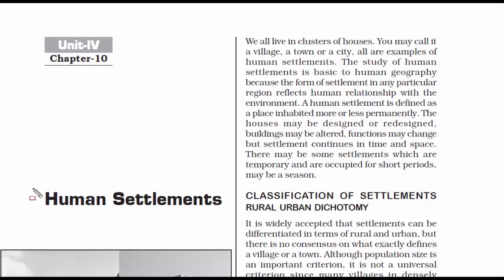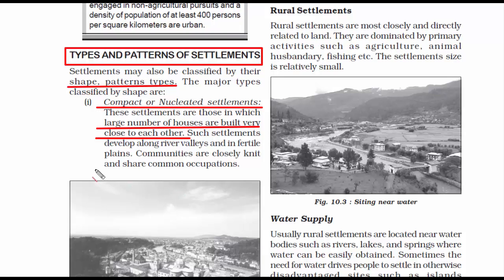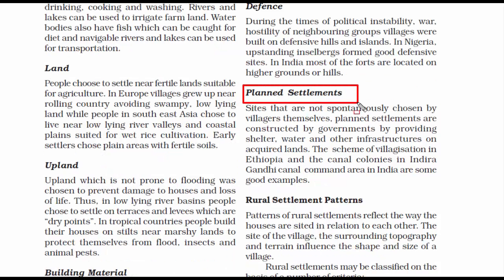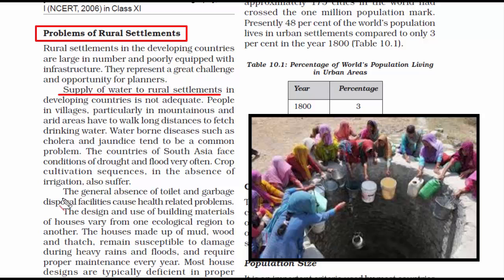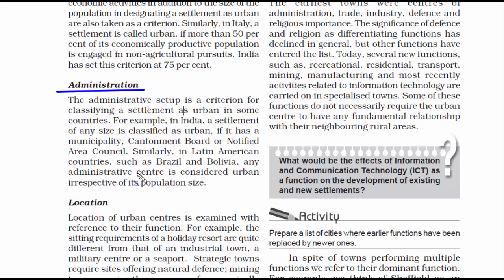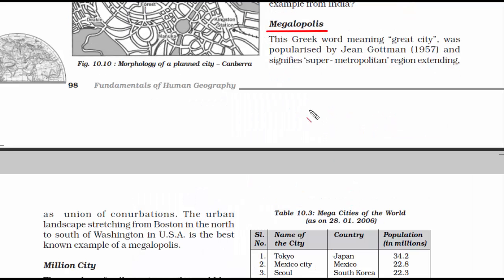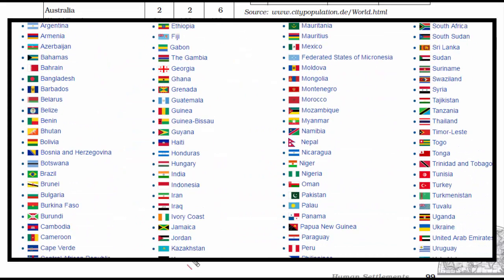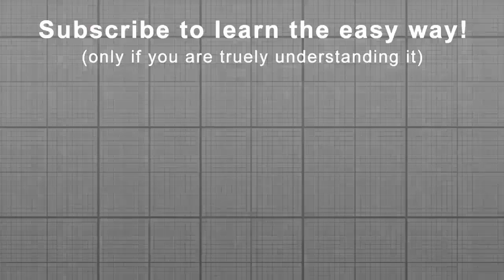Human Settlement - Chapter 10 Geography NCERT Class 12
Video lecture, notes and summary of NCERT Geography Class 12 Chapter 10 - Human Settlements.